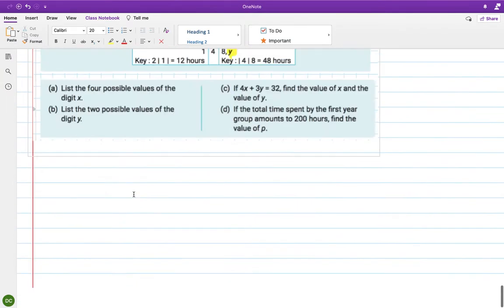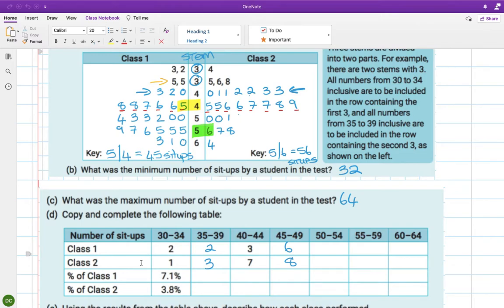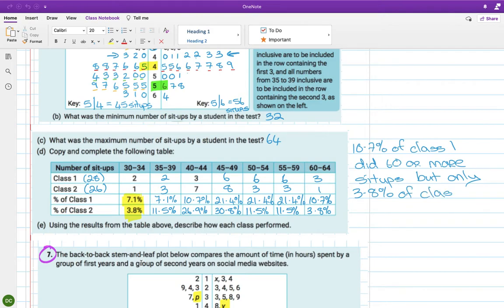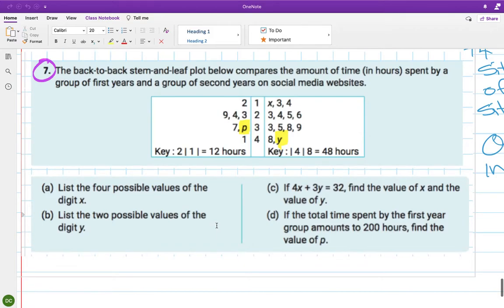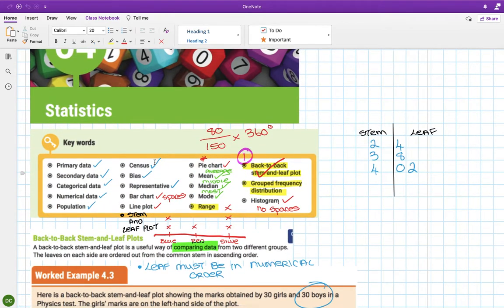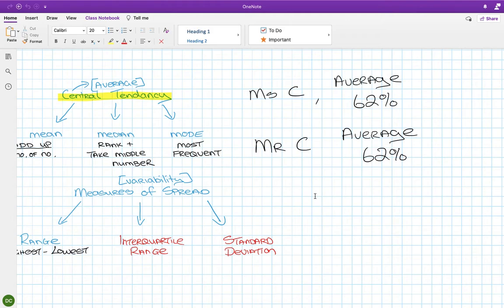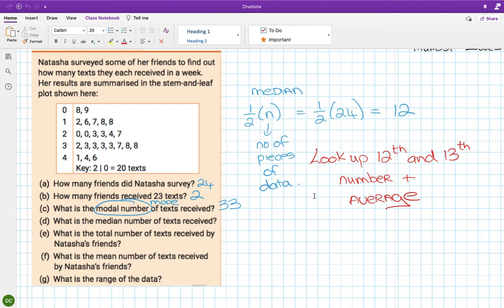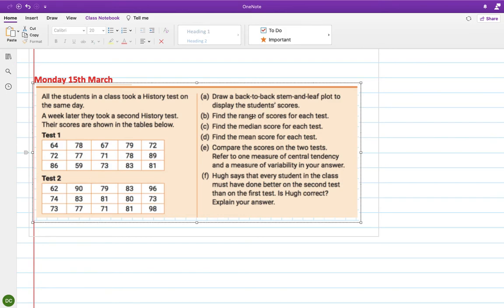Measure of Spread Range